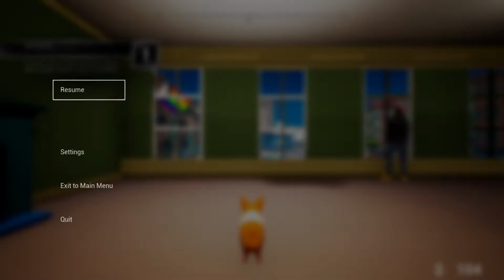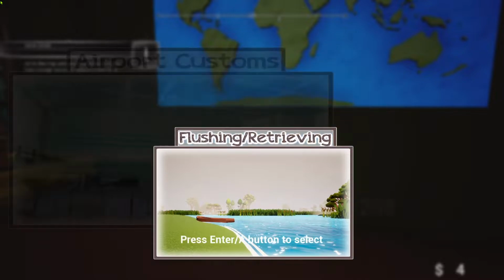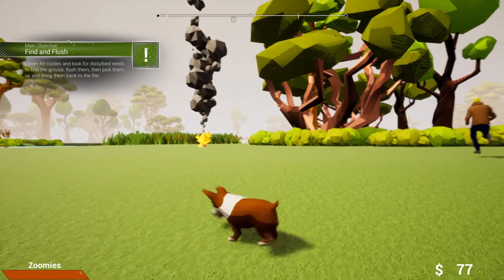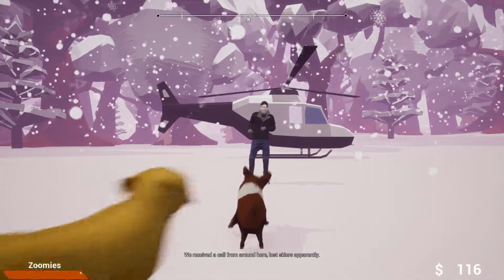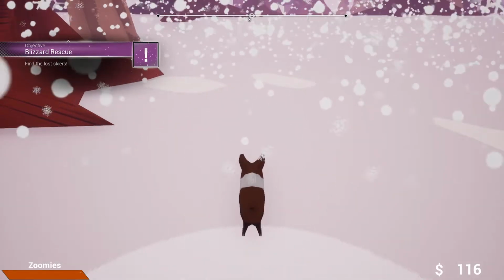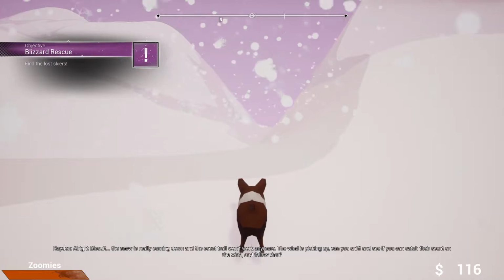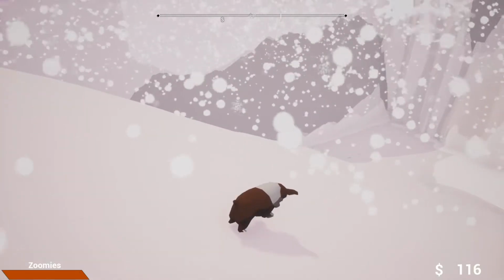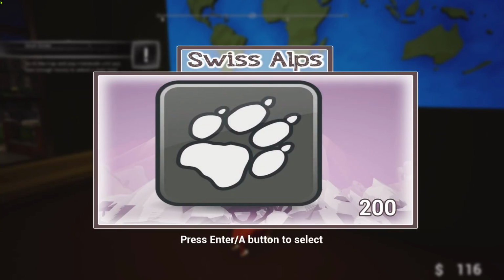PC Accessible Game Spotlight - Lost and Hound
In this third person game, you play as a service dog named Biscuit, and help people in a variety of locations and situations.  The game is mostly blind accessible, and navigation works by following an audio representation of a sent trail.  Lost and Hound is avaialble on Steam.